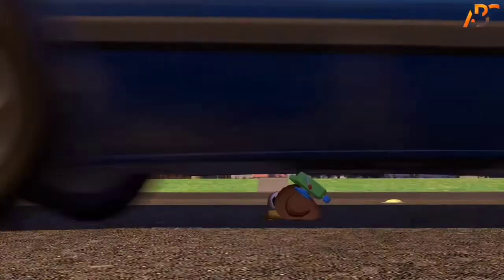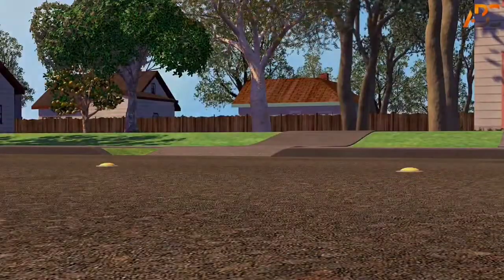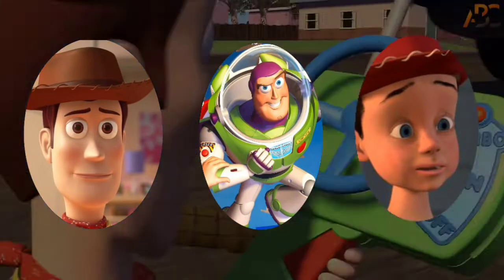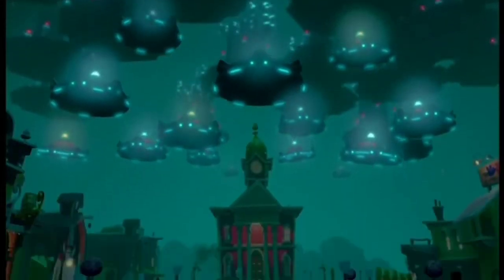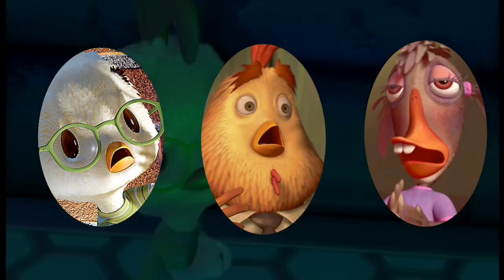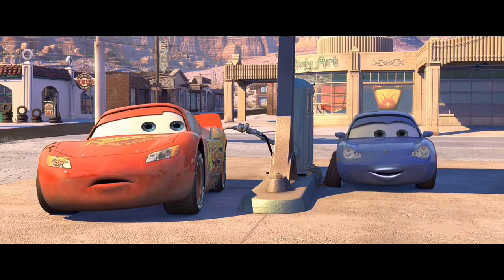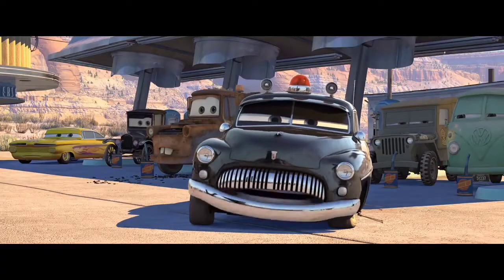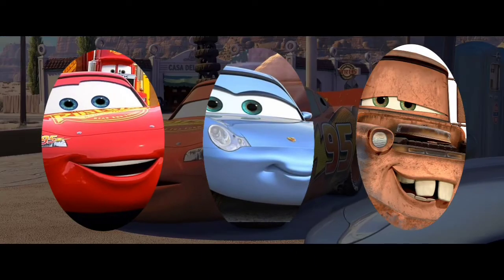Evolution of Disney Characters | 1928 - 2024 (timeline history of Disney characters)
Evolution of Disney Characters | 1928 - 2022 (timeline history of Disney characters)
In this video, we will be taking a look at the whole evolution of disney characters, a timeline history of disney characters, from Mickey Mouse to the latest Disney release Turning Red.

timestamps:
Mickey Mouse Universe (1928-) 0:17
Snow White and the Seven Dwarfs (1937) 0:30
Pinocchio (1940) 0:44
Dumbo (1941) 0:54
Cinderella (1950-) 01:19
Alice in Wonderland (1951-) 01:22
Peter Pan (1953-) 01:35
Lady and the Tramp (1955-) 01:48
Sleeping Beauty (1959) 01:58
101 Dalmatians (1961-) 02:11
The Sword in the Stone (1963) 02:22
Mary Poppins (1964) 02:35
Winnie the Pooh (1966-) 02:46
The Jungle Book (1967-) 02:56
Robin Hood (1973) 03:06
The Fox and the Hound (1981) 03:21
The Little Mermaid (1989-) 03:30
Beauty and the Beast (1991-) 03:40
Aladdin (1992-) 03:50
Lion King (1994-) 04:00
Pocahontas (1995) 04:08
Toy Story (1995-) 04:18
The Hunchback of Notre Dame (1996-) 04:30
Hercules (1997) 04:42
Mulan (1998) 04:55
A Bug's Life (1998) 05:07
Tarzan (1999) 05:16
The Emperor's New Groove (2000) 05:26
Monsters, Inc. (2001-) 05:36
Treasure Planet (2002) 05:46
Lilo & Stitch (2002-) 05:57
Country Bears (2002) 06:08
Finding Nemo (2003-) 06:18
Pirates of the Caribbean (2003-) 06:27
Brother Bear (2003) 06:44
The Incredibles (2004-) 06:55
Chicken Little (2005) 07:06
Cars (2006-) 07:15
Meet the Robinsons (2007) 07:28
Ratatouille (2007) 07:42
WALL-E (2008) 07:53
Bolt (2008) 08:01
Up (2009) 08:09
The Princess and the Frog (2009) 08:22
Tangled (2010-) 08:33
Brave (2012) 08:44
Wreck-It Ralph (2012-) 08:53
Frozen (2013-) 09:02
Big Hero 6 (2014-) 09:12
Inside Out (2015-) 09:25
Zootopia (2016) 09:36
Moana (2016) 09:49
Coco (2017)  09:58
Onward (2020) 10:07
Soul (2020) 10:16
Luca (2021) 10:25
Encanto (2021) 10:38
Turning Red (2022) 10:49